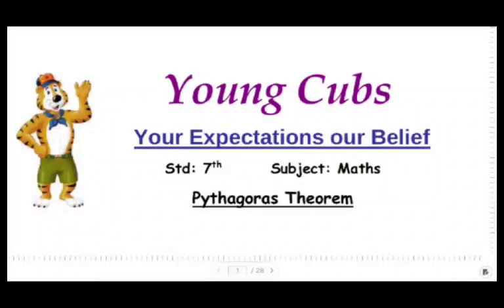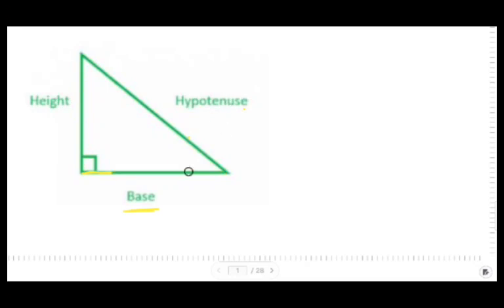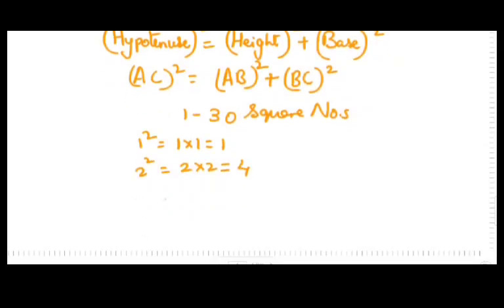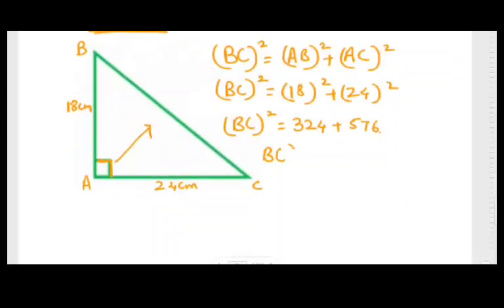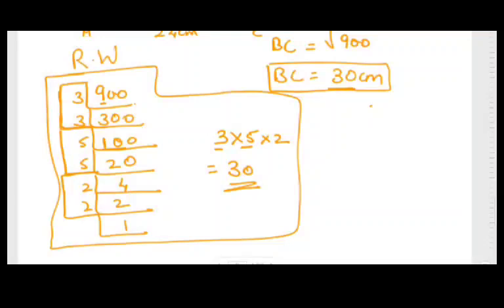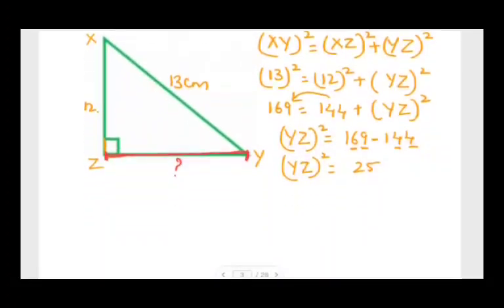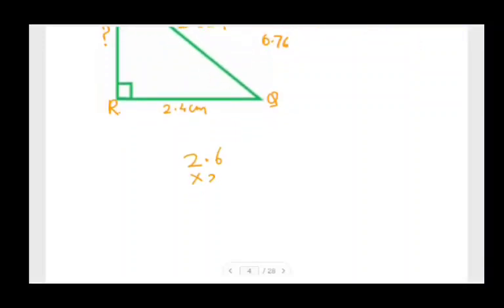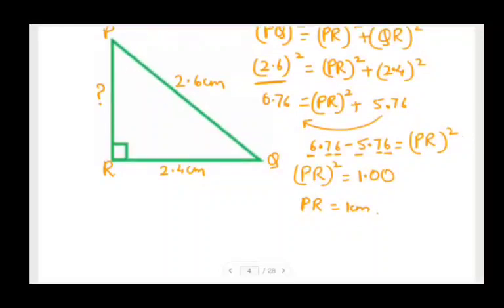Pythagoras Theorem: Part-1 @ YoungCubs-s7k